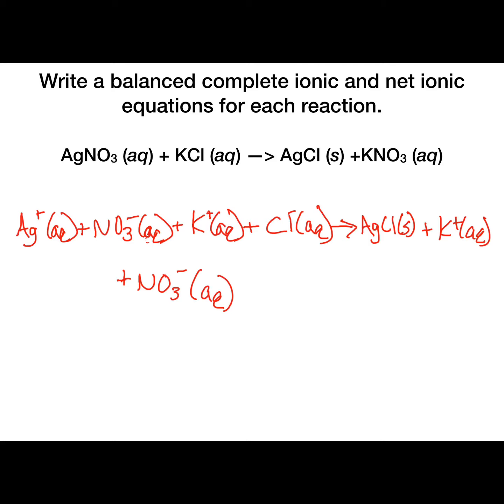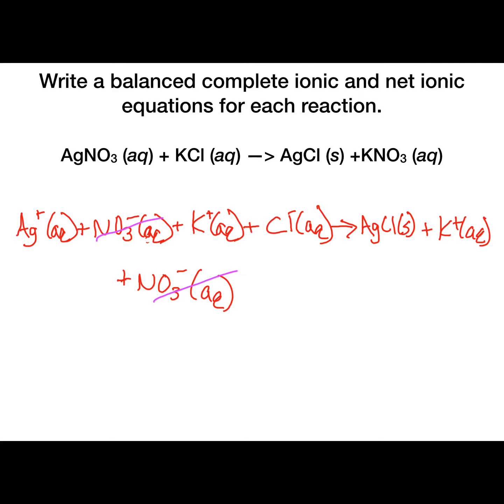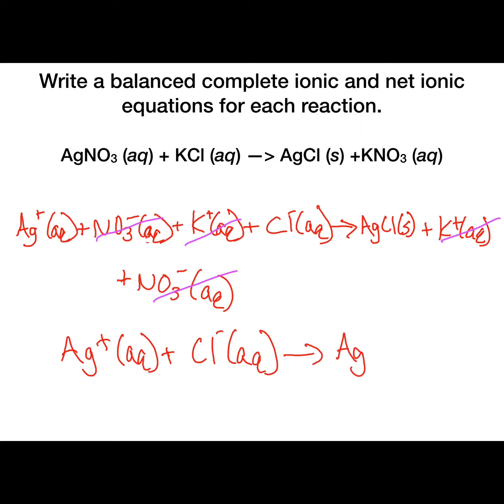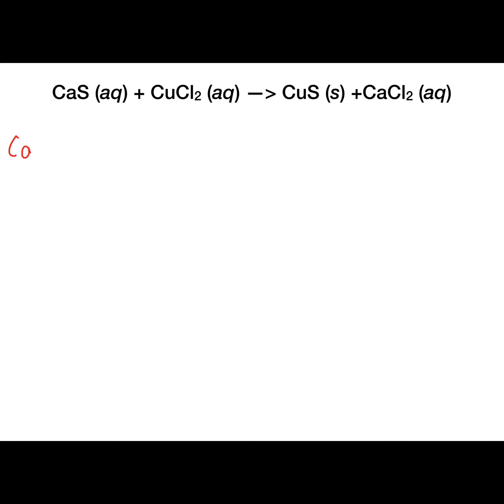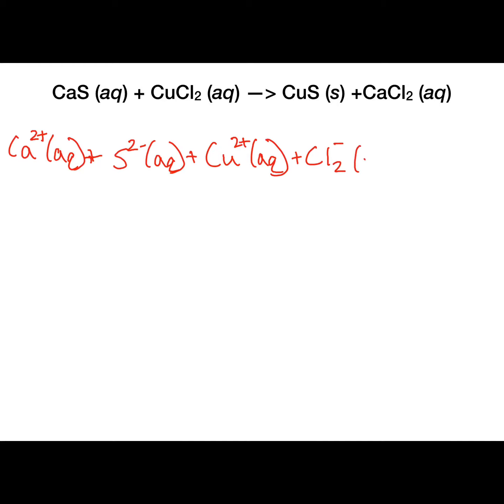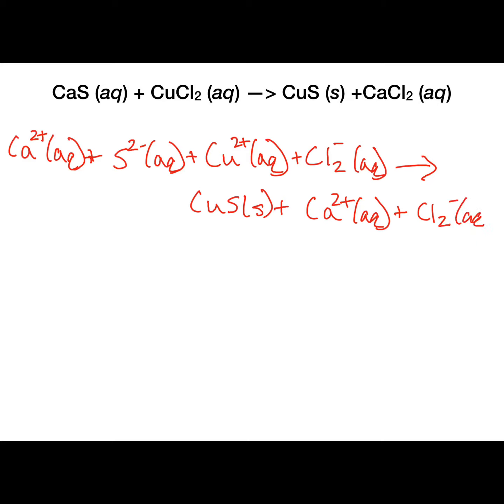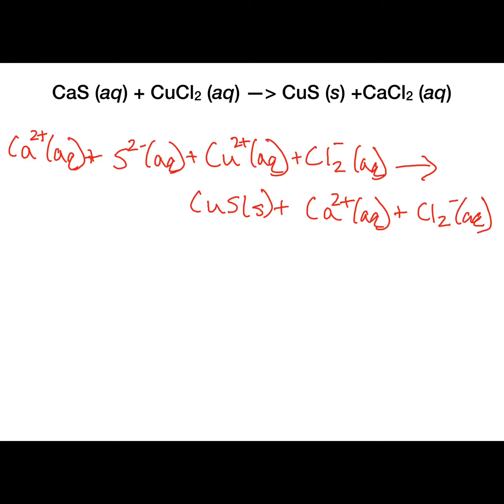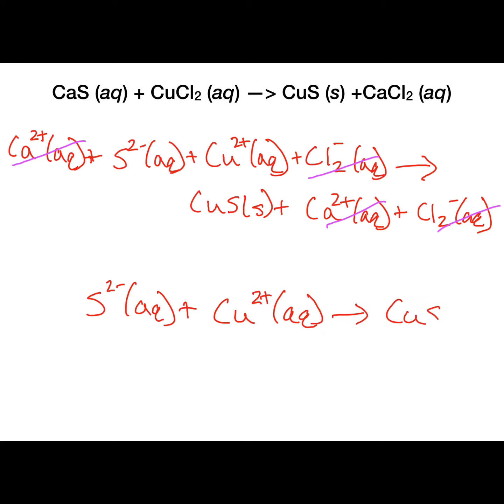Complete ionic & net ionic equations for reactions